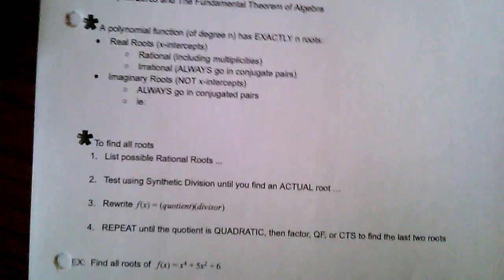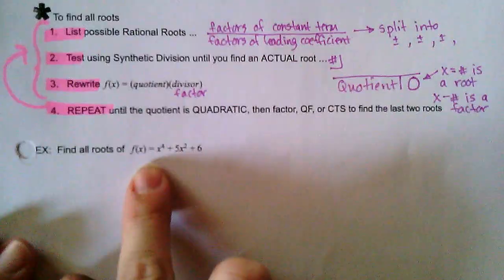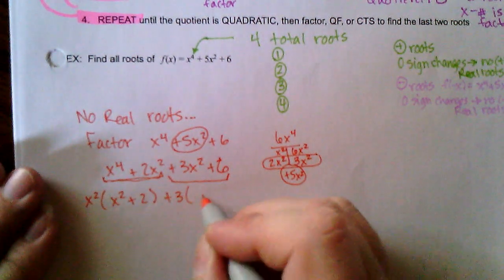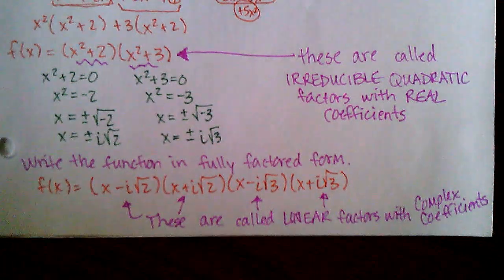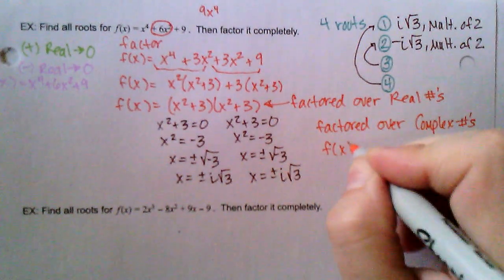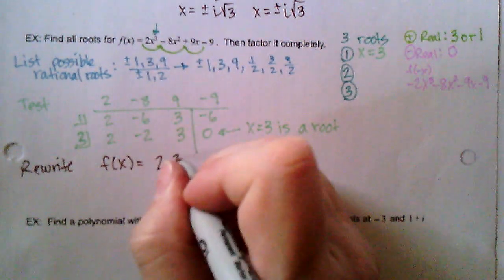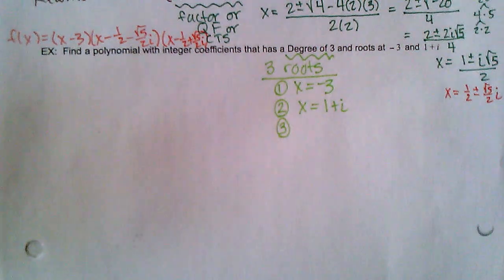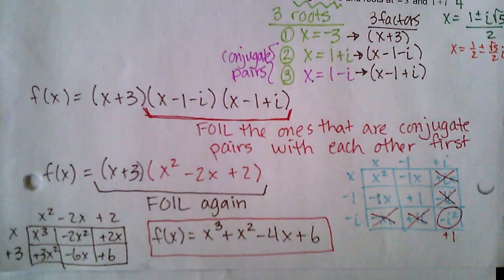College Algebra 5.6 notes